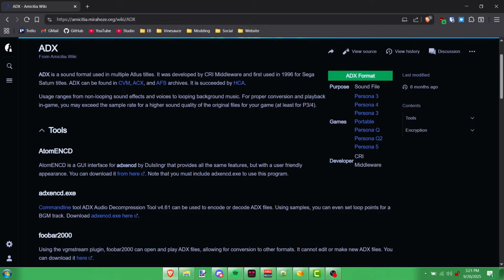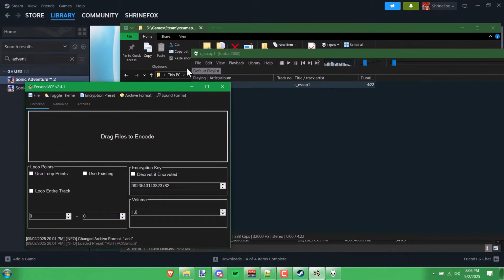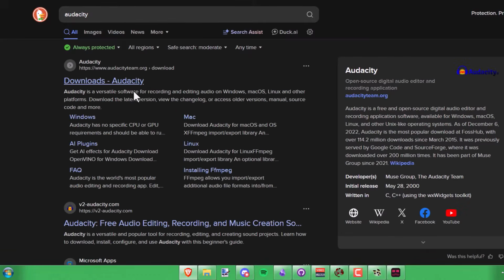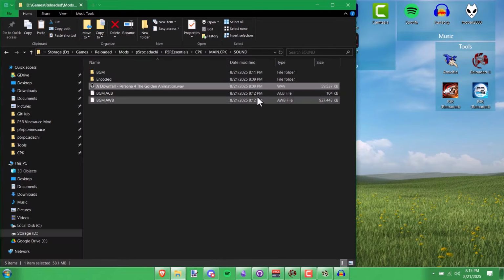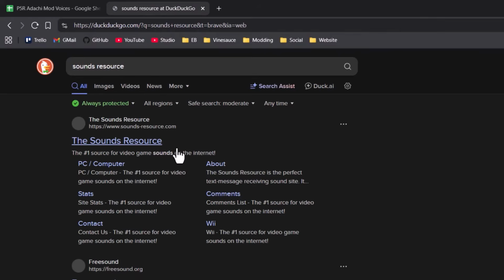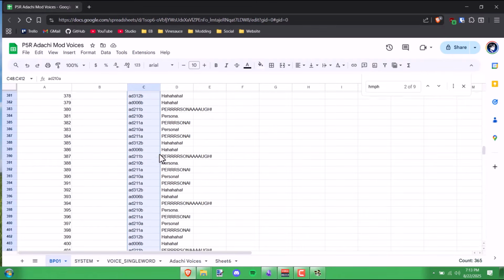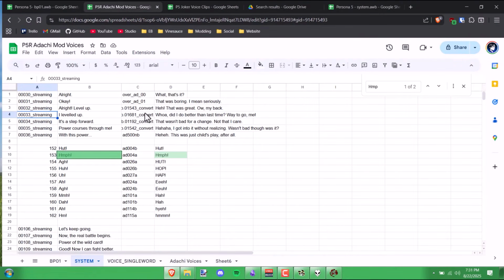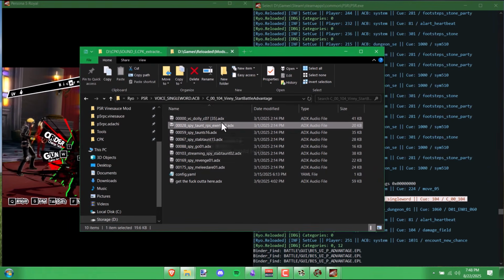P5R Modding Guide #5 - Sound Editing (ADX)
Learn how to convert sounds to ADX, repack ACB/AWB archives, create loops using Audacity, and use tools like AWB Emulator and Ryo to improve your mod's efficiency.

This is part of my new series of videos, where I share everything I learned about Persona modding from the past 10 years. I'm starting with Persona 5 Royal PC and working backwards. Video topics will get more complex as the series continues, ensuring that beginners can follow along.

If this video helped you, please consider supporting me!

Thank you to @_mosq for this video's BGM!
MOSQ - Three Giant Hurricanes
MOSQ - Lost Memories OST - Boss Battle
MOSQ - Lost Memories OST - Mid-Boss Battle
MOSQ - Lost Memories OST - Secret Base
MOSQ - Lost Memories OST - Shop Theme

0:00 Get Foobar2000 & PersonaVCE
4:23 Coverting BGM from another game
7:28 Creating Our Own ADX With Audacity
12:50 Repacking ACB and AWB
13:41 Using AWB Emulator
15:58 Mass Converting Voice Clips
24:21 Using Ryo Framework for ACB